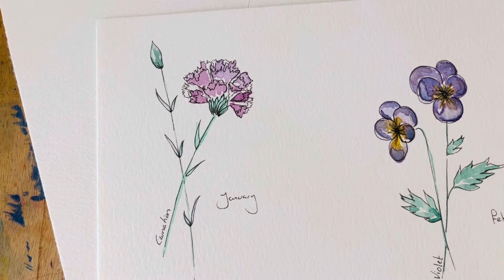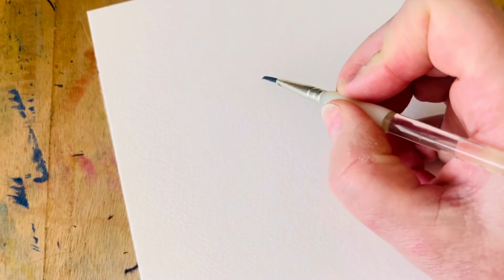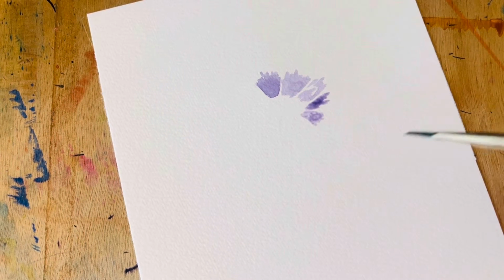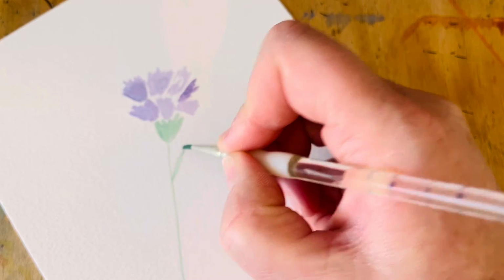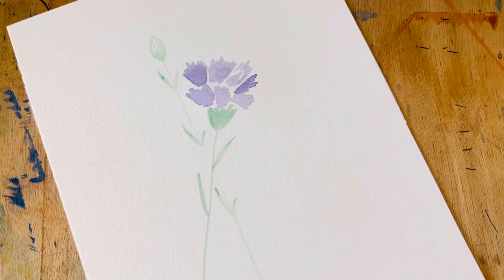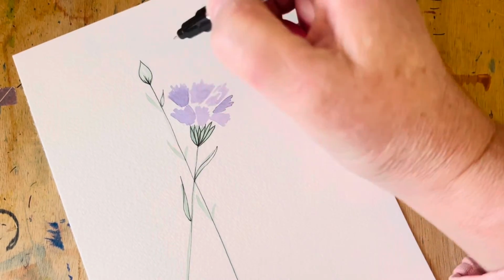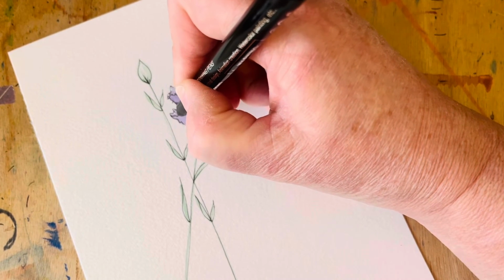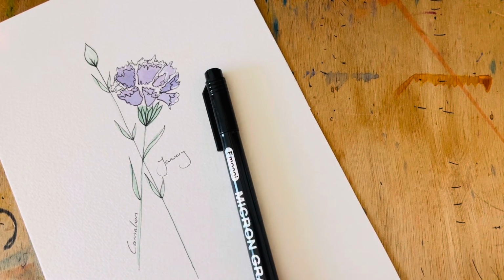Birth Month Flowers - Watercolour Illustration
Join me to paint this beautiful Watercolour Illustration of a Carnation.

Carnations are the Birth Month Flower for January.